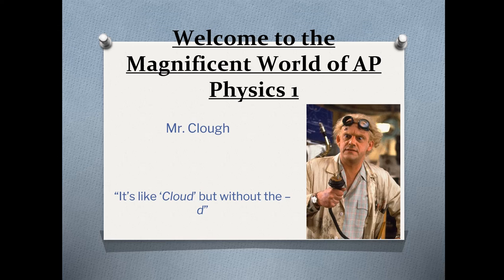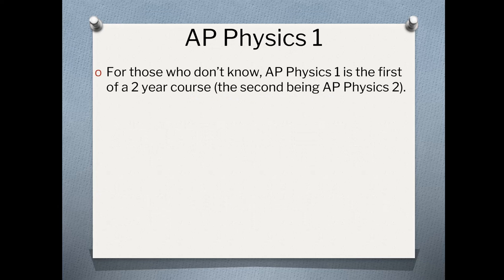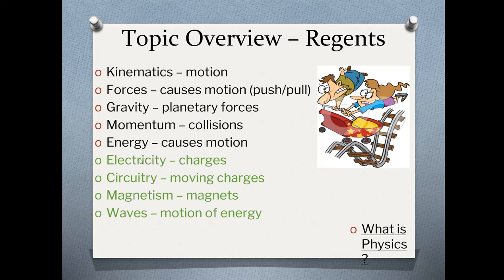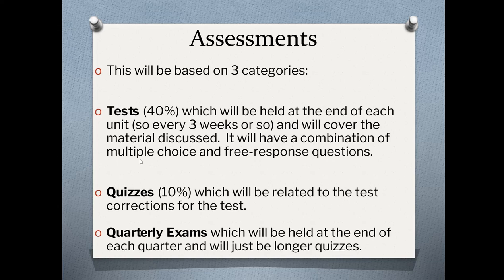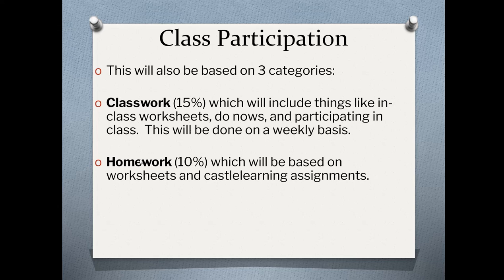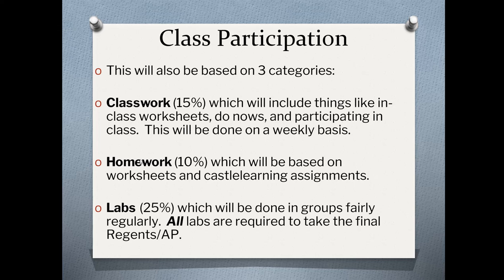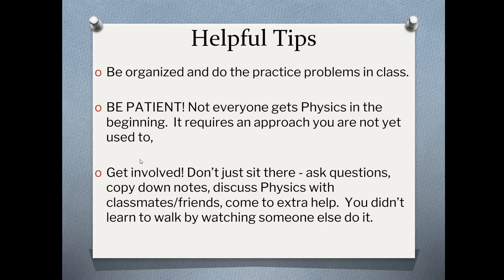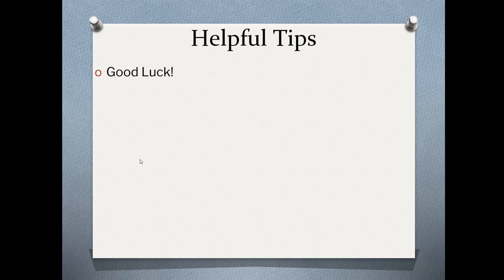Meet the Teacher - AP